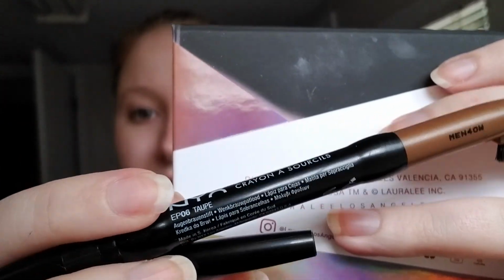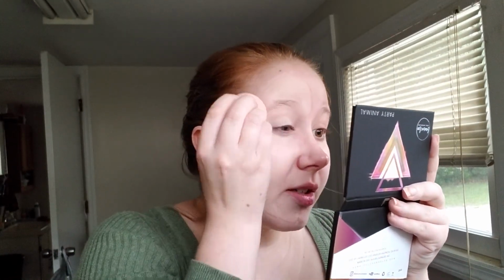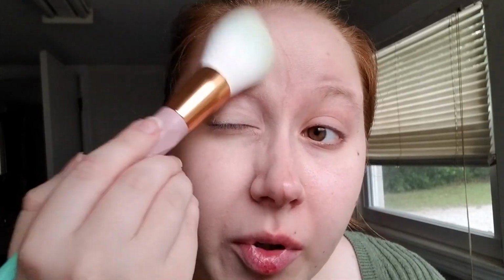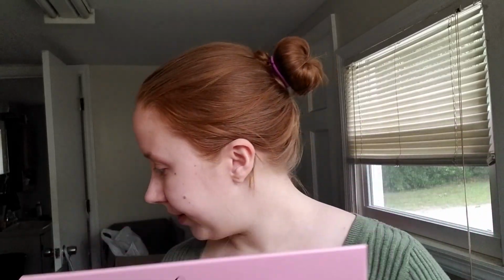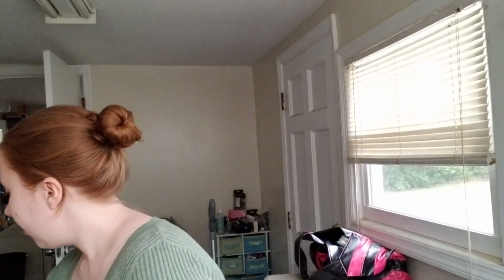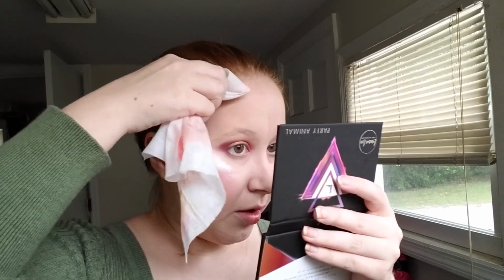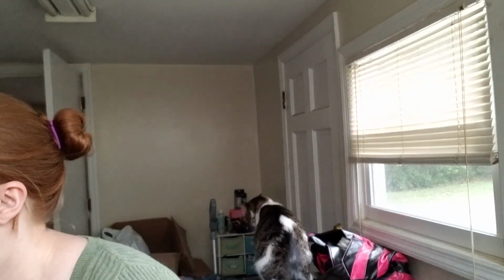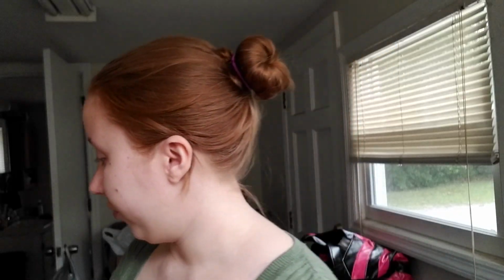Phantom of Makeup Mask ! (Inspired by NikkieTutorials!)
Go watch Nikkie's video because hers (obviously) looks way better!

This was really fun to do! I definitely know some things that I could do better if I ever tried to do this again in the future.

Items used
Nyx Eyebrow Pencil in Taupe
Wet n Wild Photo Focus Foundation in Soft Ivory
Jeffree Star Beauty Killer Eyeshadow Palette
Laura Geller Baked Blush in Malibu
Sonia Kashuk Blush/Bronze Duo in Glisten
Mac Bronzing Powder in Golden
Kat Von D Everlasting Liquid Lipstick in Lolita
Wet N Wild Brow Pencil in Blonde Moments
AOA Studio Halo Highlighter in Amore